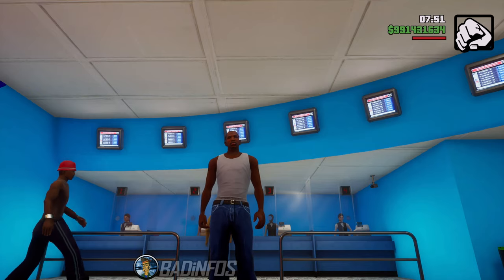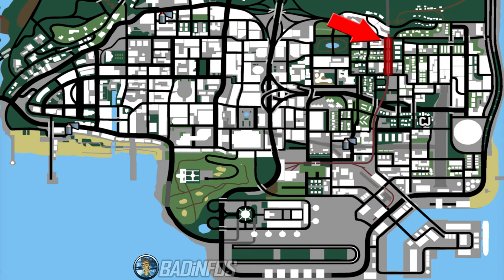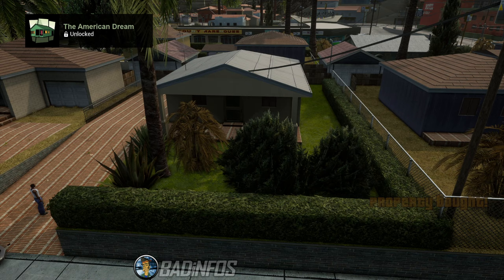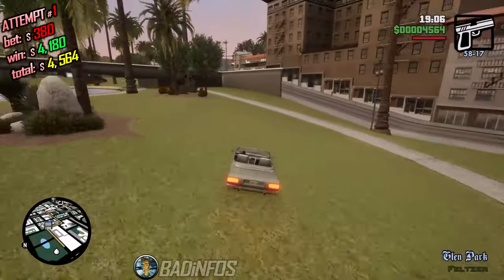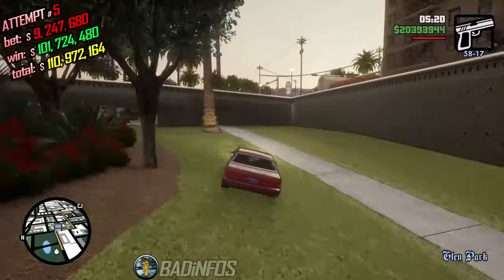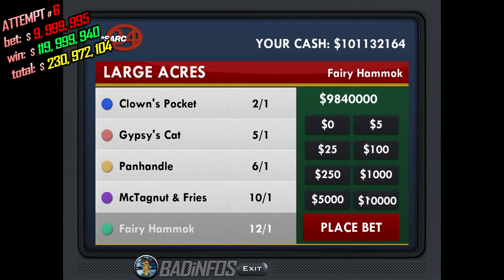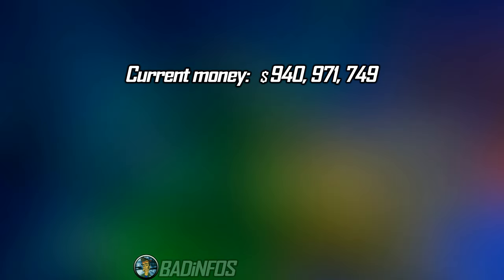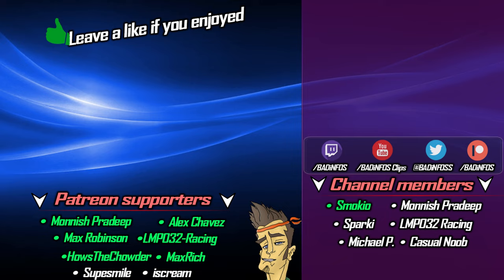GTA San Andreas Definitive: BEST way to make money [Horse Betting MAX Earnings]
This is a tutorial on how to max out your money ($999,999,999) at the beginning of the game before completing any missions.
The way to do it is via the side activity "Inside Track Horse Betting Track", in just 13 attempts your money will look like this: $999,999,999. This is by far the best and easiest way of maxing out your cash because the money cheat would take you an hour and a half typing it 4000 times. In just 60 minutes you can have billions.
The trick works on all platforms of the definitive edition and even on the original GTA San Andreas.
Good luck and happy earnings!